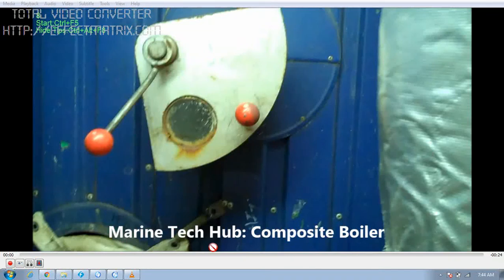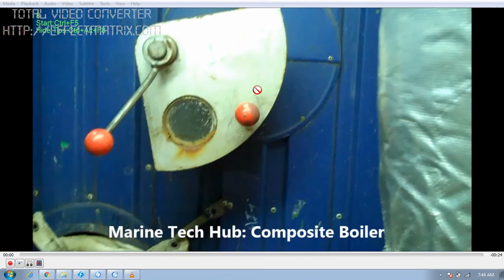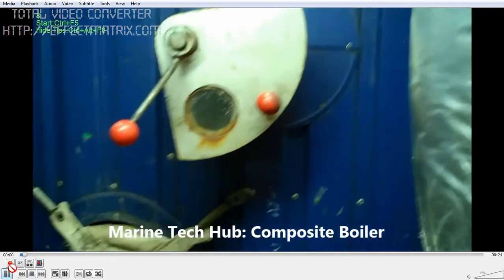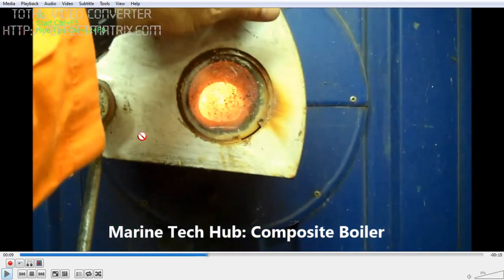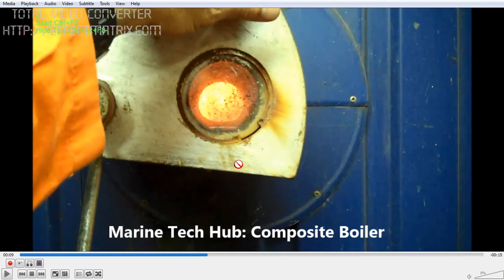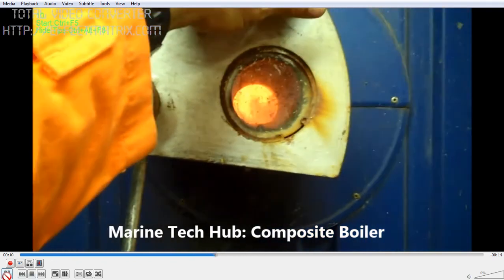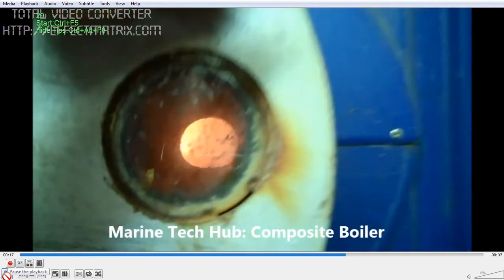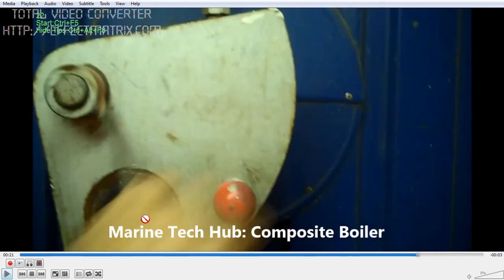Boiler Sight Glass: How To Use It Safely